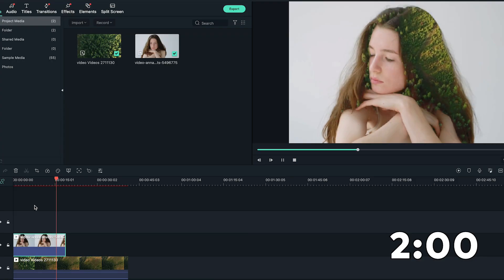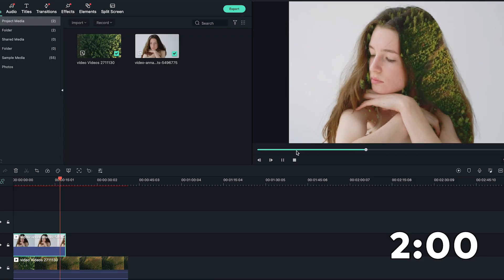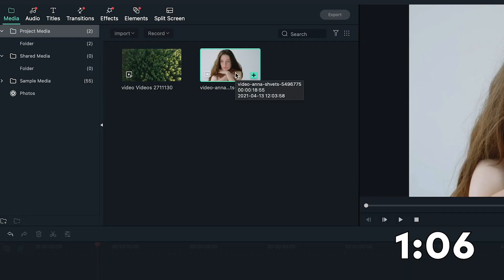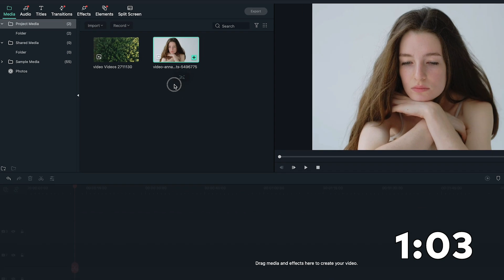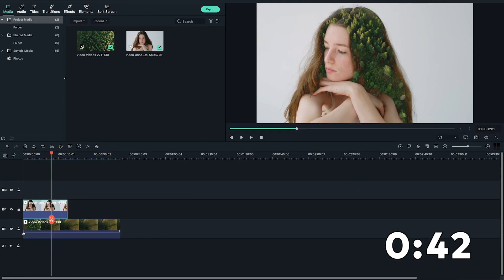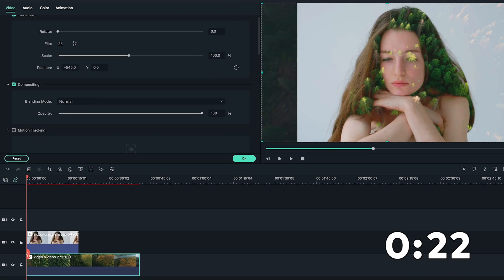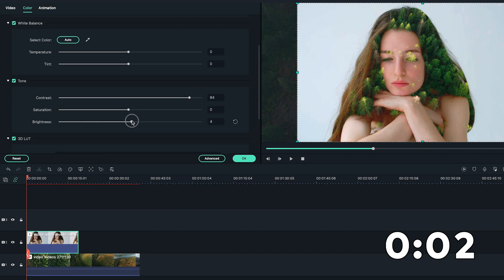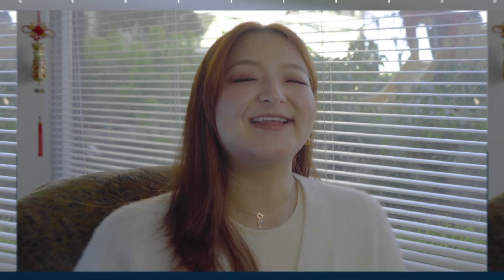Double Exposure Video Effect | Wondershare Filmora X Tutorial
Make double exposure videos with FilmoraX // The double exposure effect is one of the most used effects in music videos. It is a very stylized visual effect used to show a variety of emotions in video by layering videos on top of each other. In this Wondershare Filmora X tutorial, we're going to show you what you need to create a double exposure video and how simple it is to create the double exposure effect in Filmora X in two minutes!

0:40 Double exposure video tips
1:32 How to Edit Double Exposure Video Effect
2:40 Final Result!

Ready to edit your videos? Click to start the Wondershare Filmora X Download

16-35 Lens
24-70 Lens